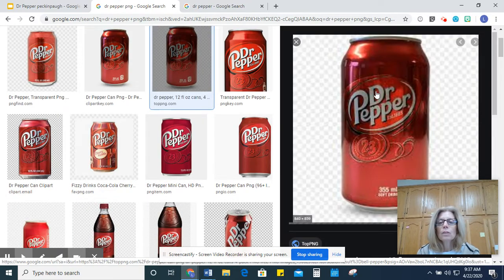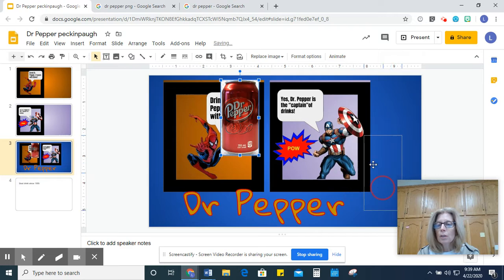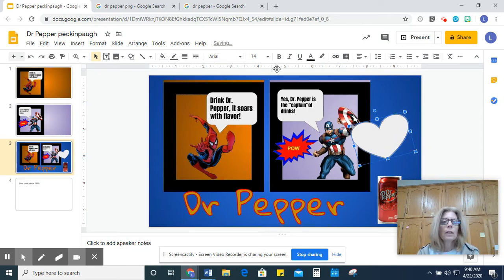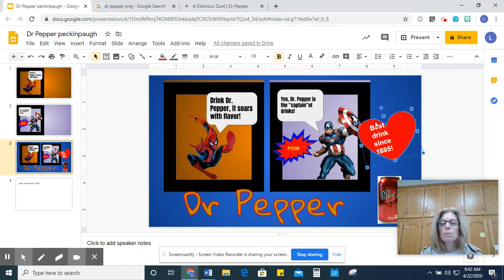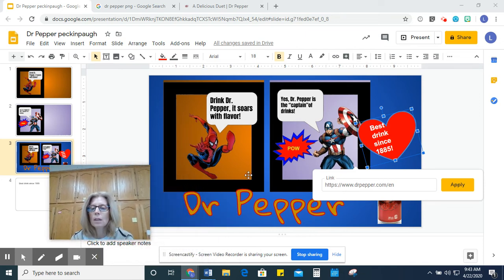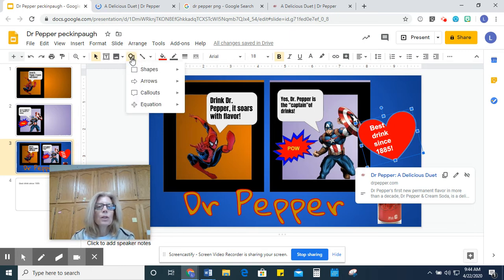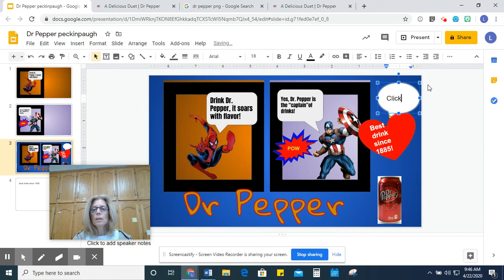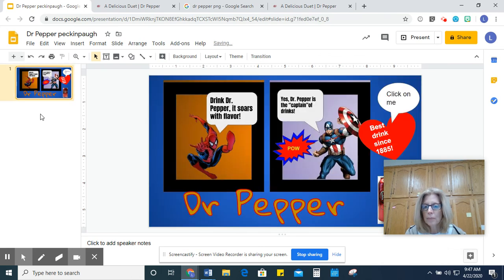Comic Ad product, slogan, and link